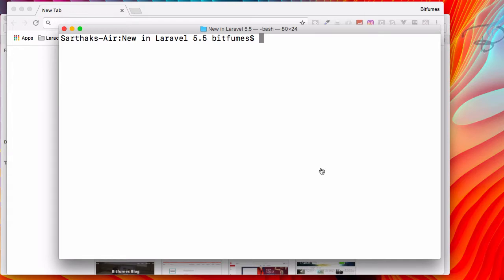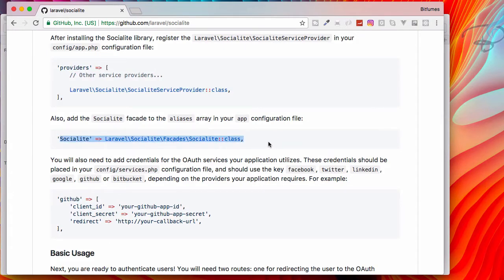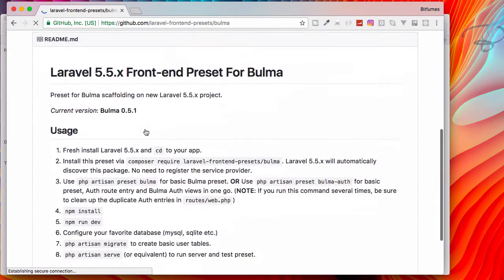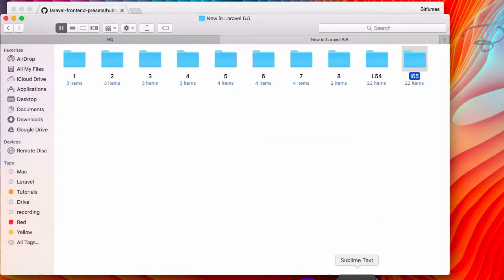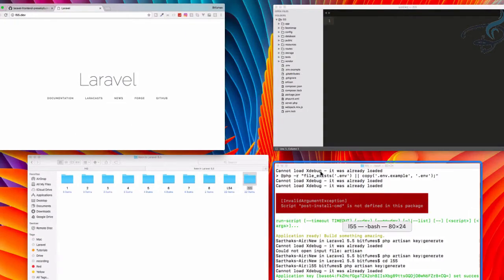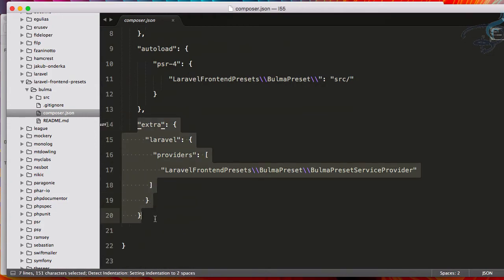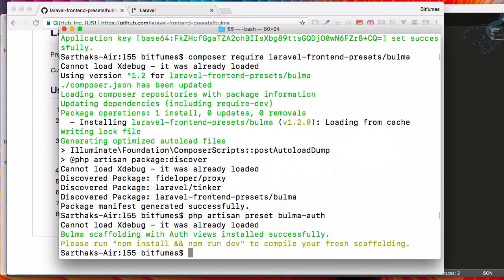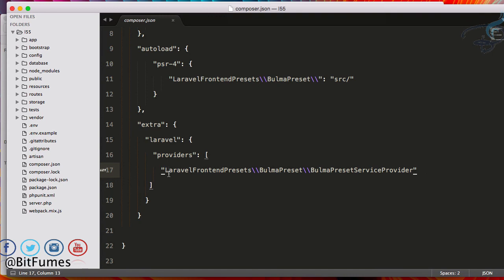Laravel 5.5 New Features - Auto Package Discovery #8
Laravel 5.5 New Features - Install any package with new Automatic Package Discovery

Get news about Laravel 5.5 here.

--- FOLLOW ME ---

--- QUESTIONS? ---